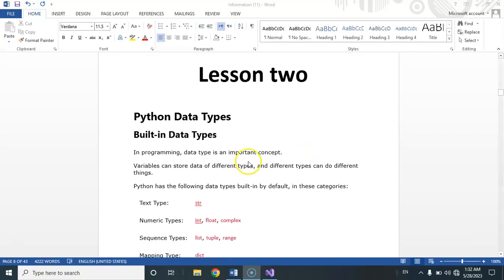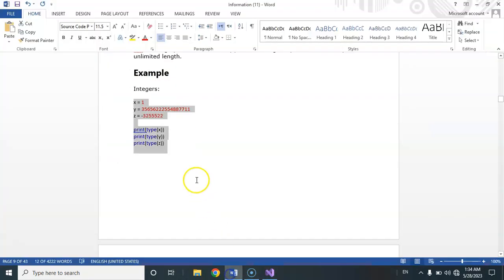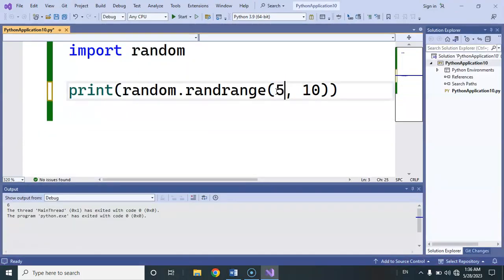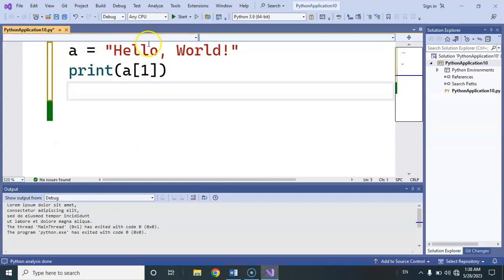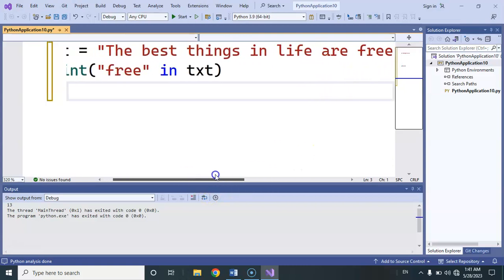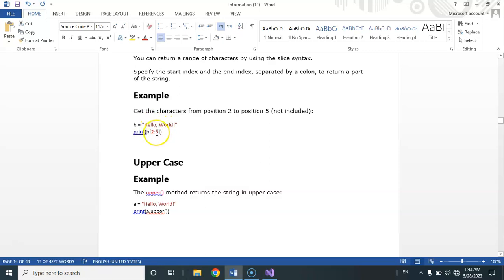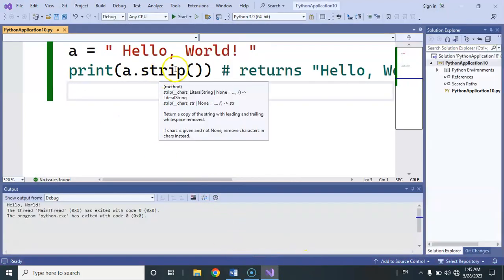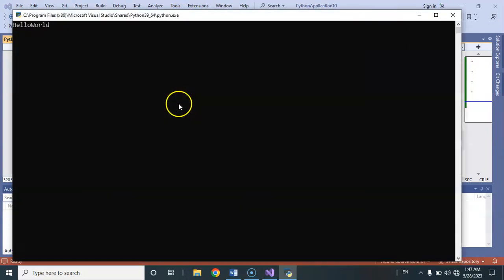Python full course | Python course for beginners #2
In this video you will learn python programming language step by step from start to end, and you will get explaining of python programs.Let's watch video for more.

How to install Ubuntu on